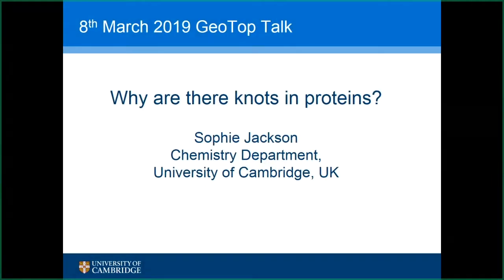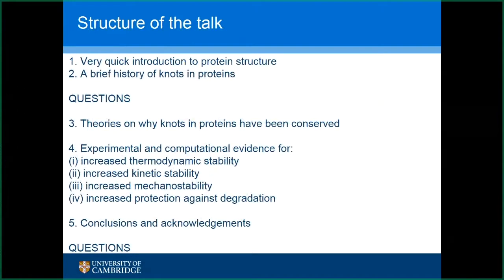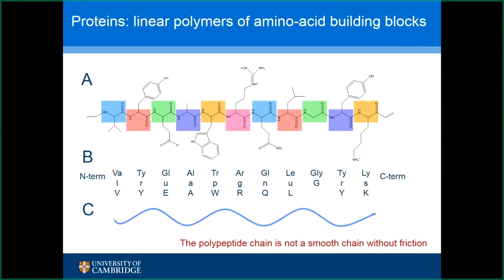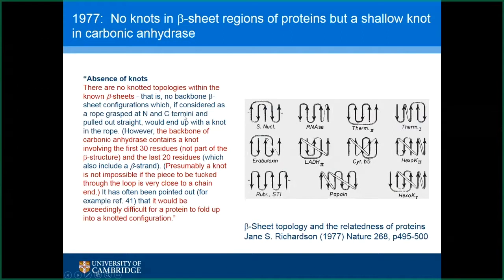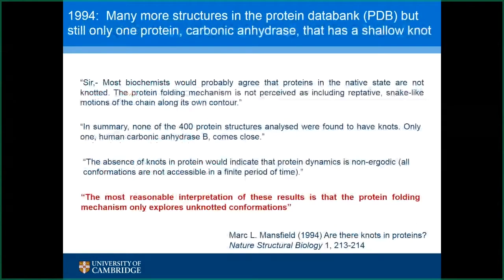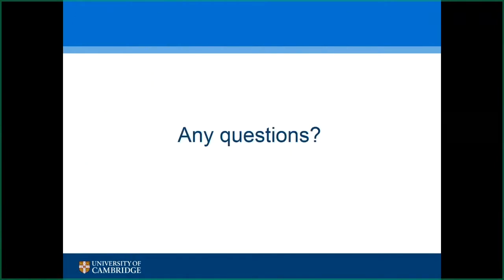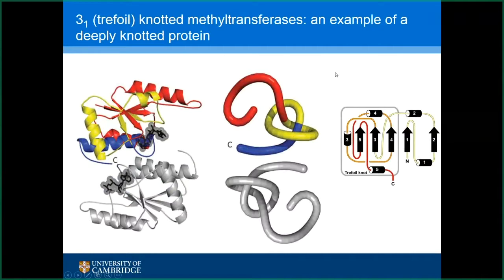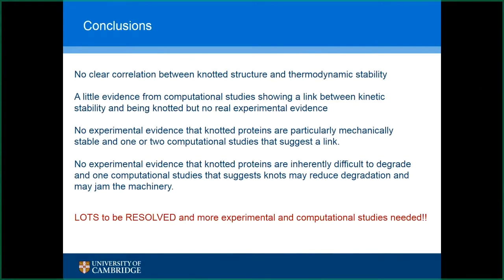Web Seminar GEOTOP A Sophie E Jackson March 8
ABSTRACT:
There are now more than 1700 protein chains that are known to contain some type of topological knot in their polypeptide chains in the protein structure databank. Although this number is small relative to the total number of protein structures solved, it is remarkably high given the fact that for decades it was thought impossible for a protein chain to fold and thread in such a way as to create a knotted structure. There are four different types of knotted protein structures that contain 31, 41, 52 and 61 knots and over the past 15 years there has been an increasing number of experimental and computational studies on these systems. The folding pathways of knotted proteins have been studied in some detail, however, the focus of this talk is to address the fundamental question “Why are there knots in proteins?” It is known that once formed, knotted protein structures tend to be conserved by nature. This, in addition to the fact that, at least for some deeply knotted proteins, their folding rates are slow compared with many unknotted proteins, has led to the hypothesis that there are some properties of knotted proteins that are different from unknotted ones, and that this had resulted in some evolutionary advantage over faster folding unknotted structures. In this talk, I will review the evidence for and against this theory. In particular, how a knot within a protein chain may affect the thermodynamic, kinetic, mechanical and cellular (resistance to degradation) stability of the protein will be discussed.